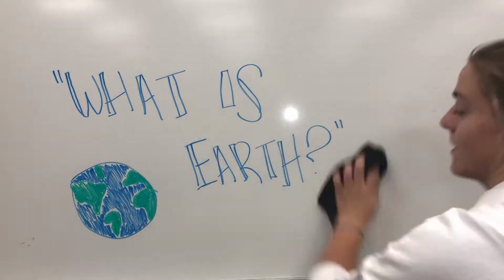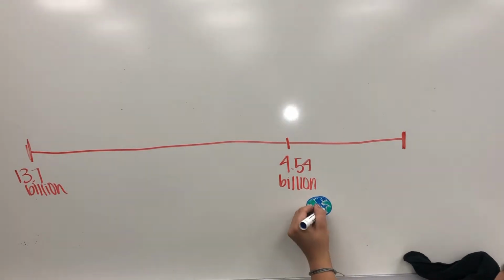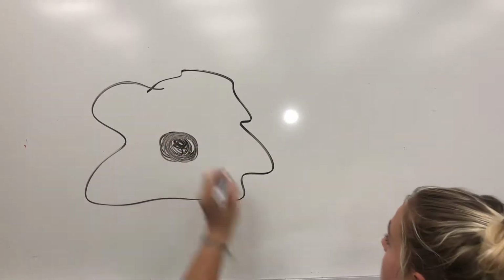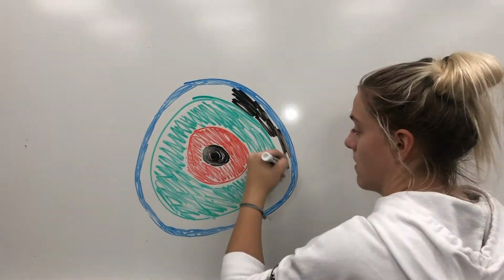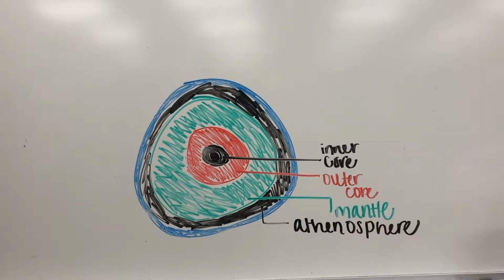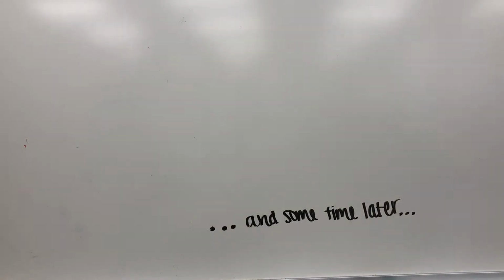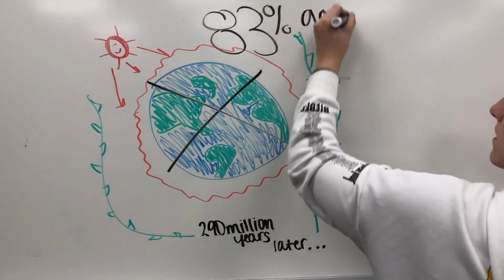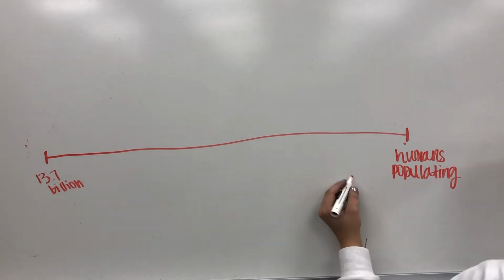Ted ED FINAL project "what is Earth"